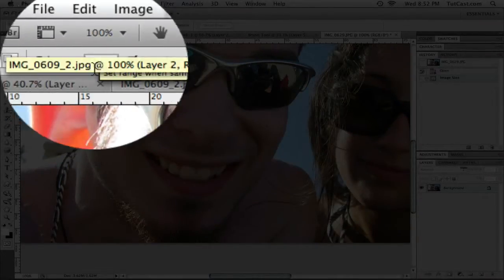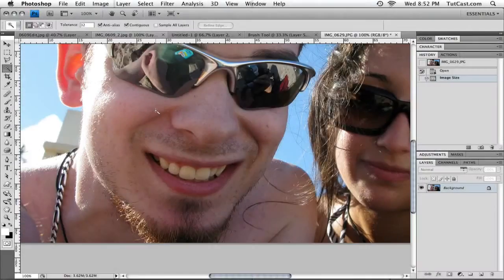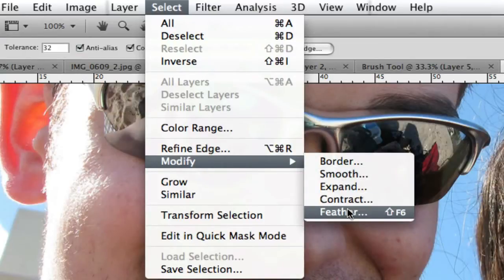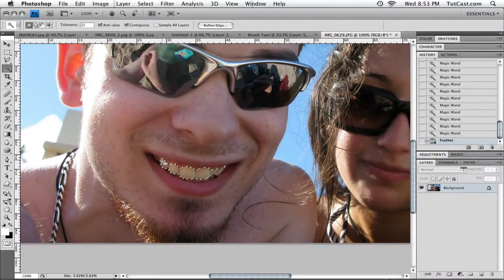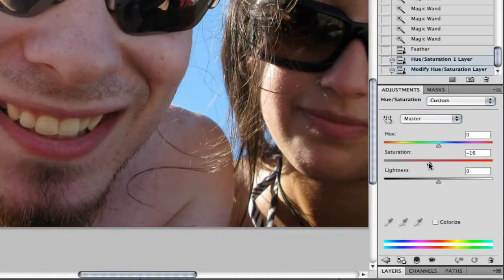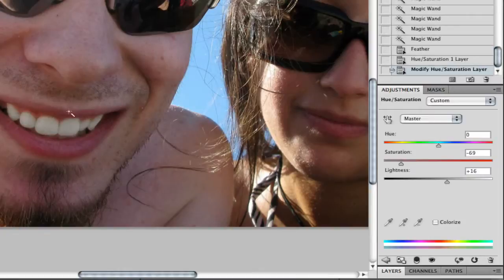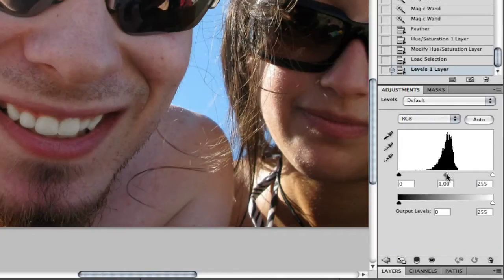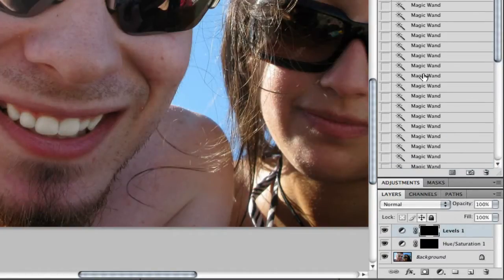Tooth Whitening Basics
For people who want a smile that is brighter, the process of tooth whitening can be easily administered. Tooth whitening can reduce staining and discoloration and ultimately grant a patient a whiter a